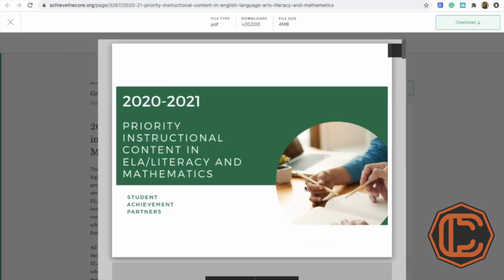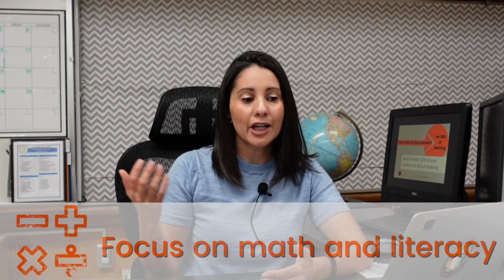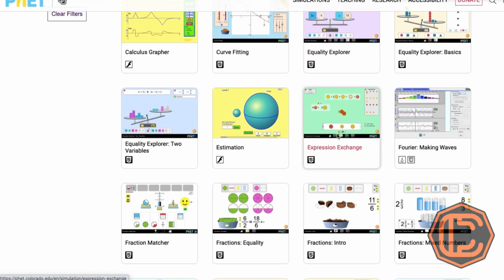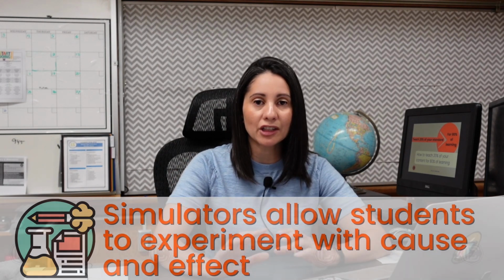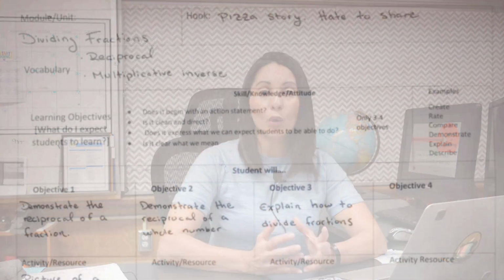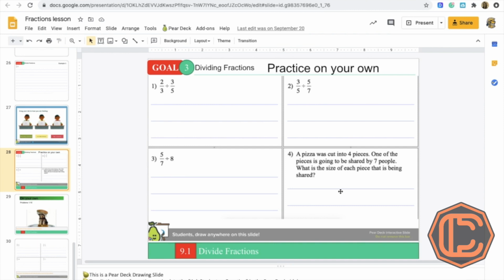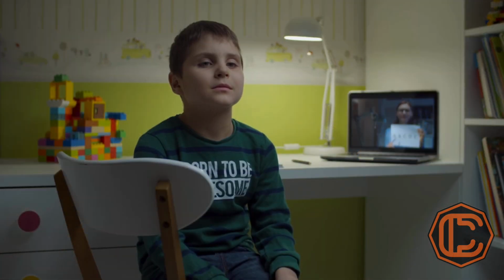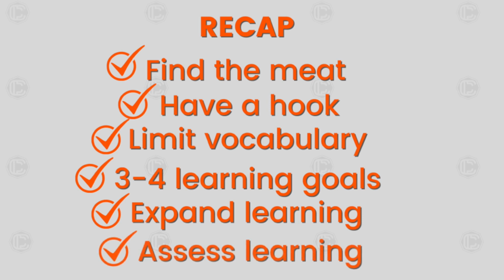How to lesson plan for remote learning | CGR Educational Consulting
Lesson planning for a virtual lesson can feel like trying to fly an airplane while it’s still being built and on fire. If you are feeling overwhelmed you are not alone. In this video, I’ll share the 6 steps to lesson planning and how to tweak these steps to work in a distance learning setting.

Here are the 6 steps I share with the teachers I coach.
1:32 Step 1 Find the meat
2:59 Step 2 Use a hook
5:49 Step 3 Limit vocabulary
6:32 Step 4 Decide on objectives or goals
7:32 Step 5 Look for activities and resources to expand your teaching
9:00 Step 6 Decide on how you will assess for understanding

🤜🏼  🔥  🤛🏽  Ready to work with me one-on-one?

👉🏼  Achieve the Core ( ELA and Math standards for virtual teaching)

 👍🏼  Liked this video, check out